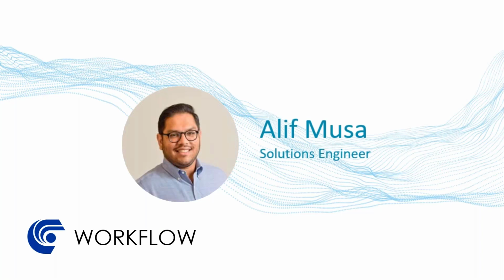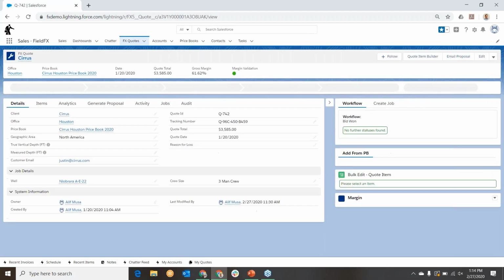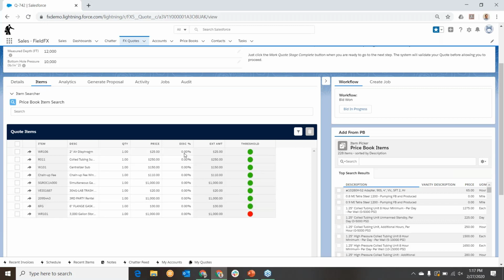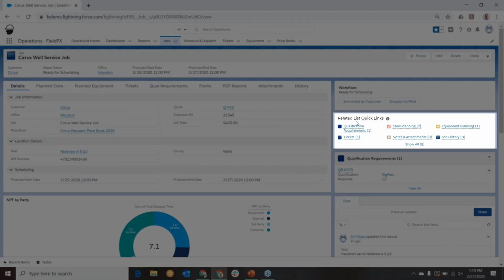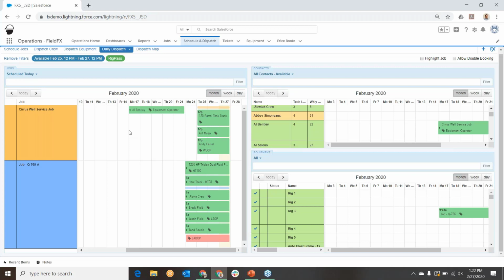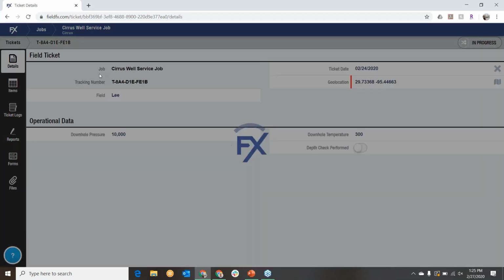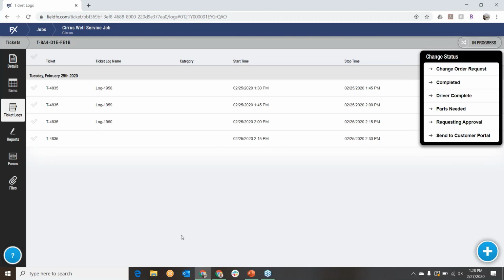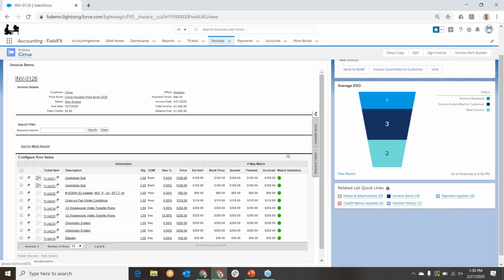FieldFX Quote-to-Cash Demo